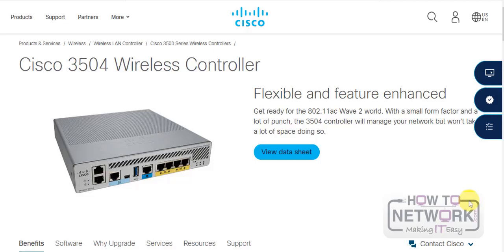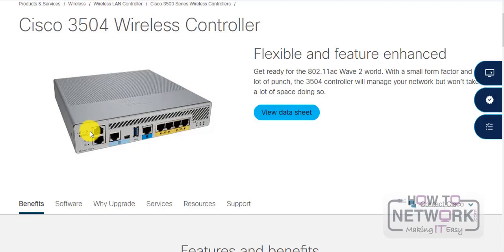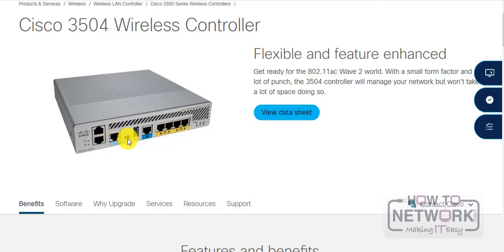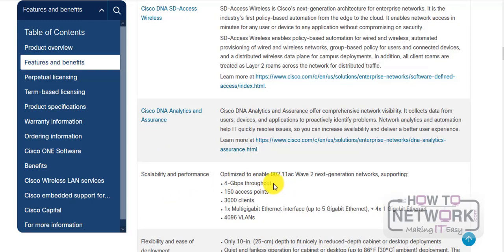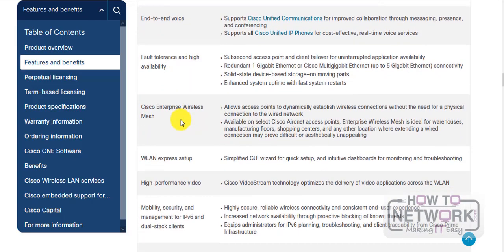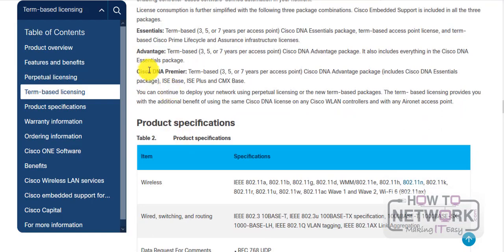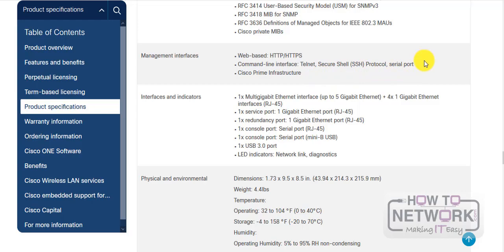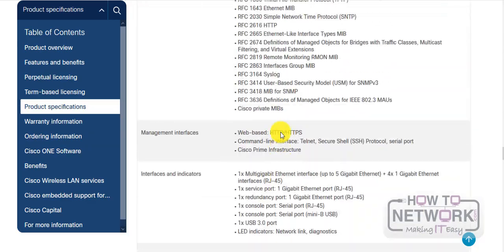Cisco CCNA Simplified - Tour of the Cisco WLC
This is a bonus video from our brand new CCNA book - Cisco CCNA Simplified for the 200-301 CCNA — Implementing and Administering Cisco Solutions (CCNA) exam.